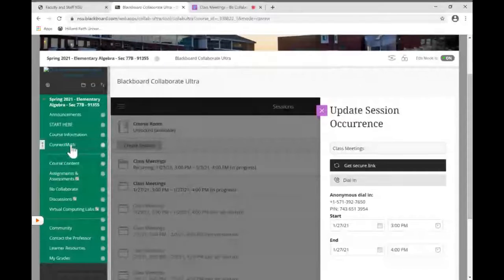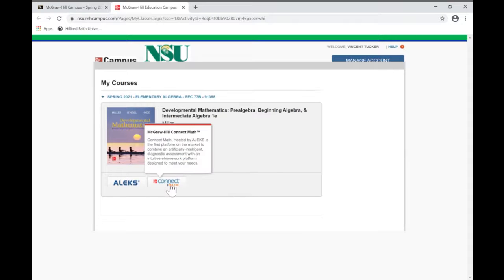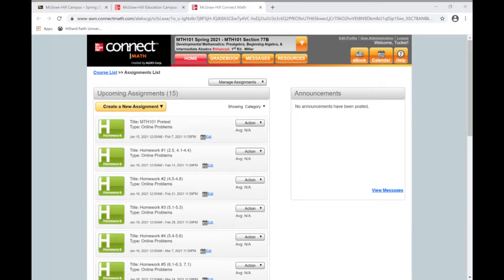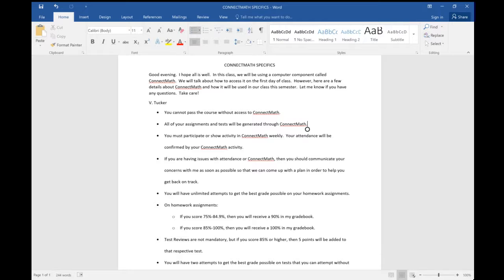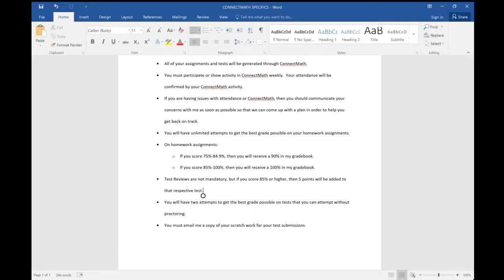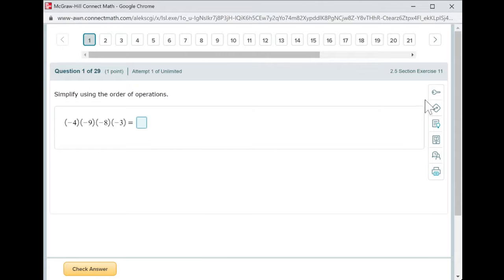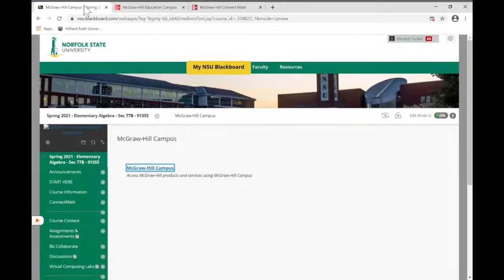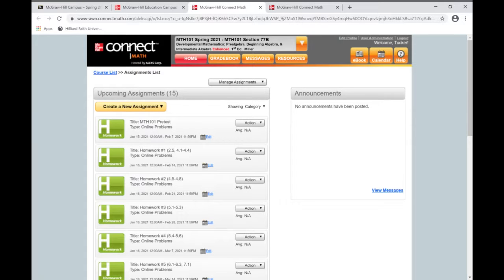Elementary Algebra ~ 3:00 Class Lecture ~ 1/27/21